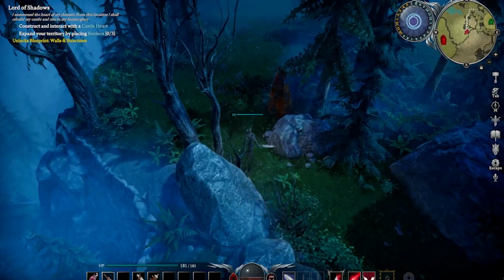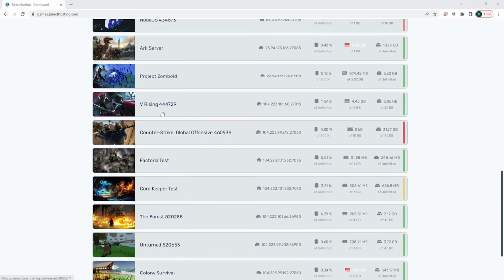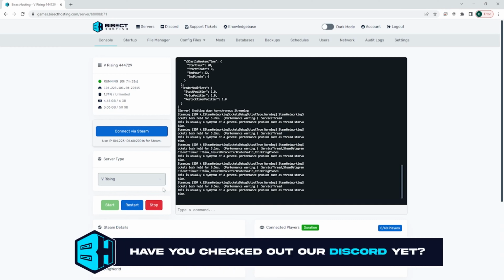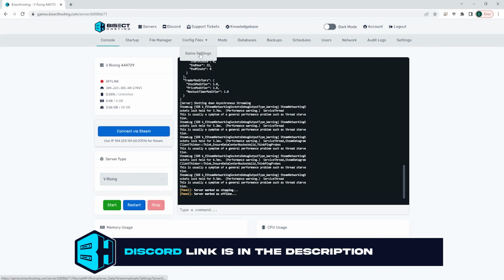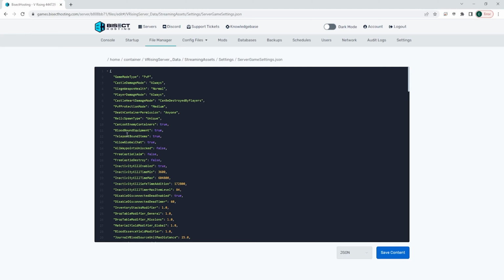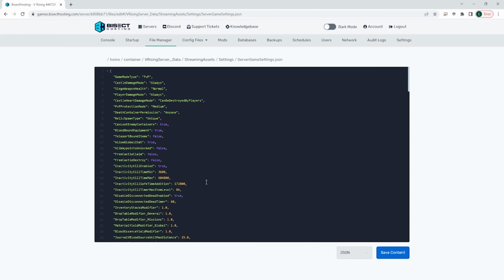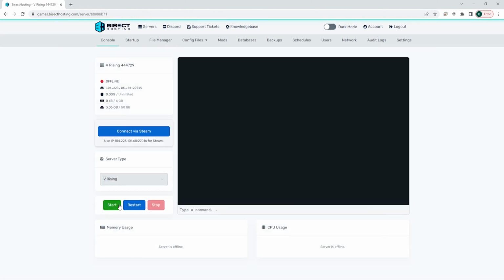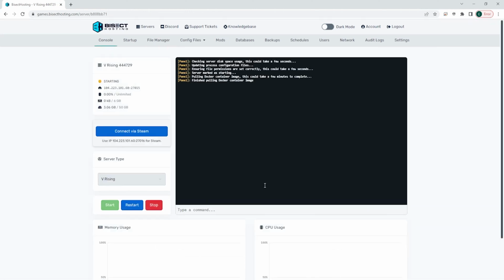How to Disable Teleport Restrictions on a V Rising Server!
Learn How to Disable Teleport Restrictions on a V Rising Server!

Allowing players to teleport more often on a V Rising server can give better access to the map for all players on the V Rising server. Doing so is as easy as changing the config files with just one setting!

TIMESTAMPS:

0:00 Intro
0:15 Stop Server
0:24 Game Settings
0:54 Outro